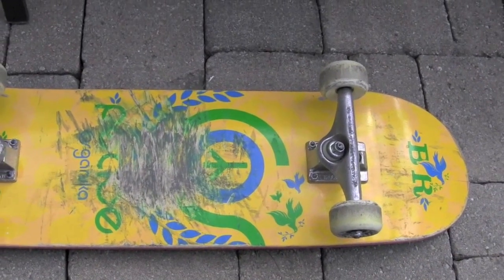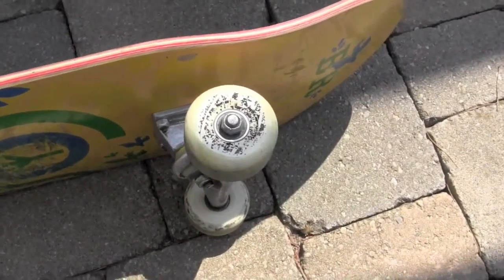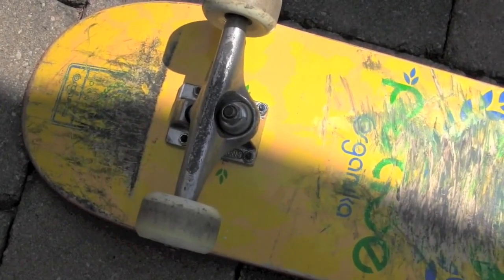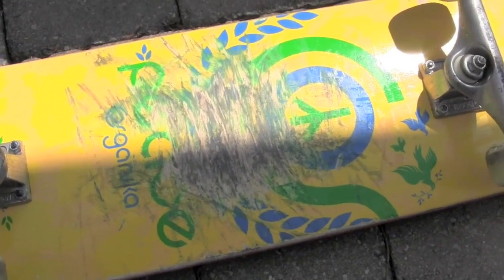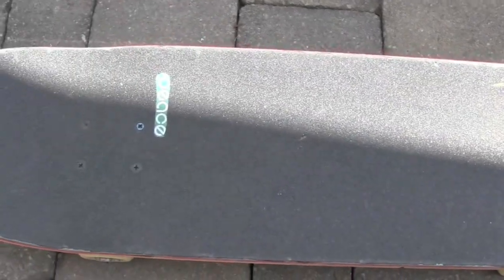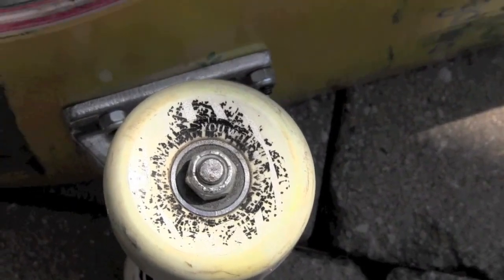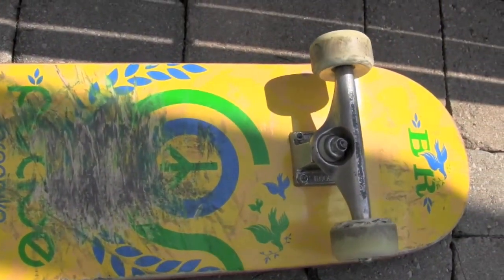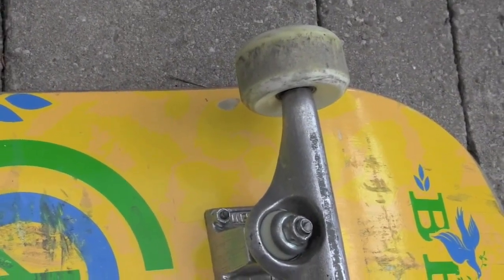My Vert Board Setup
{aug18/2011} {skateboardjammies}

New to vert skating? This is a video with advice and information about what skateboard parts to use when skating vert. I'll tell you about my vert setup as an example, and then hopefully you'll have an idea about what works well.

When I first got into vert, I tried to find information on the internet and youtube about vert setups because I didn't know what to ride, and I couldn't find anything useful. Fortunately I had people to ask for advice, but if you don't, check out this video!

Bones bushings medium hardness, Jessup grip, and random hardware from a skateshop.

If you've got questions, ask them. :)